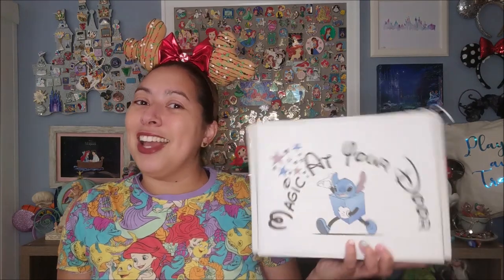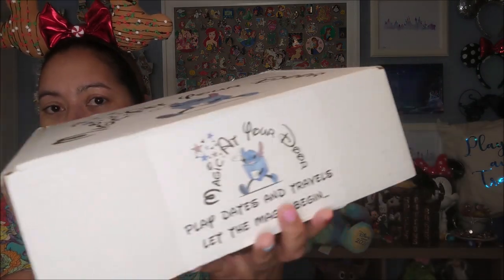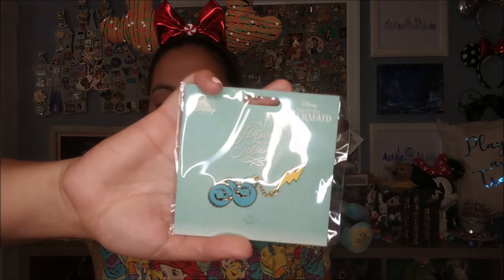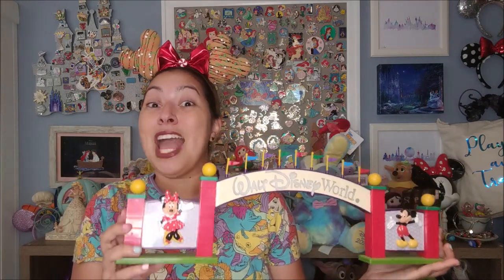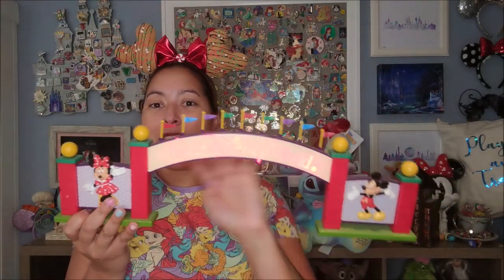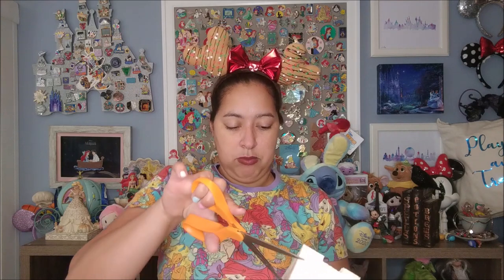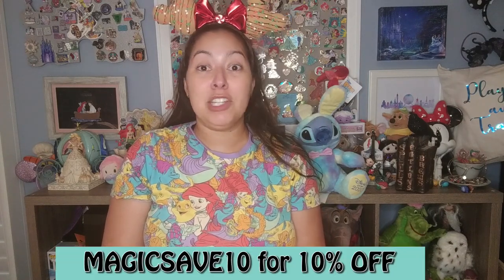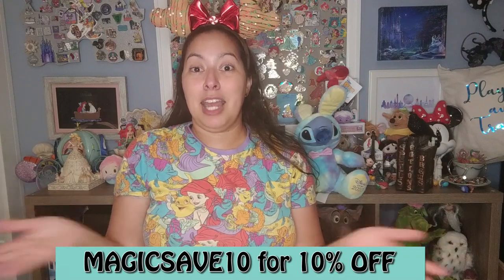Magic At Your Door August 2020 Unboxing | Disney Subscription Box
This is the unboxing of my August Magic At Your Door box. Watch to see what I was sent last month! What are your thoughts on this box and what they sent?

Message me if you're interested in sending mail. Thanks so much in advance!

WHAT I USE FOR YOUTUBE THUMBNAILS: CANVA

Wanna get cash back + an INSTANT $10 BONUS?
Join Rakuten using my sign-up link above and follow instructions to make a regular online purchase, being sure to access the store of your choice (i.e. ShopDisney, BoxLunch etc.) using the Rakuten referral link, and after your first purchase of $25 or more, you'll get $10 plus money back on your purchase.

ONE TIME PURCHASE - "GBJE57WS"
OR
"PYTC38RV"